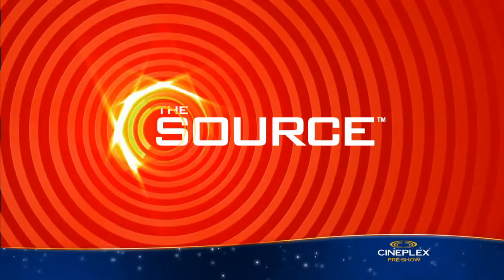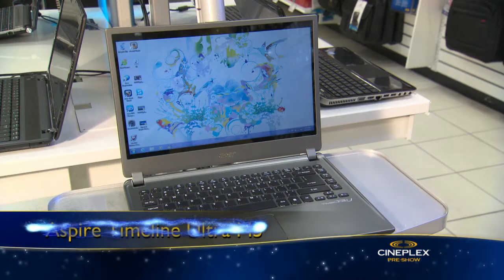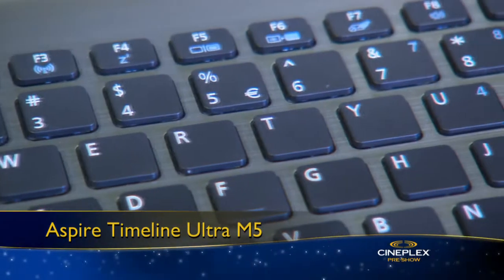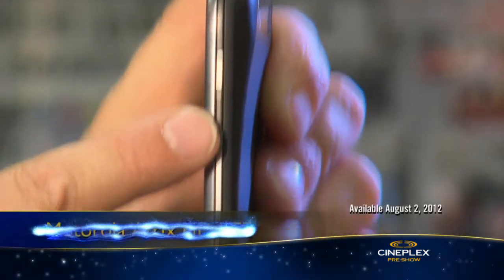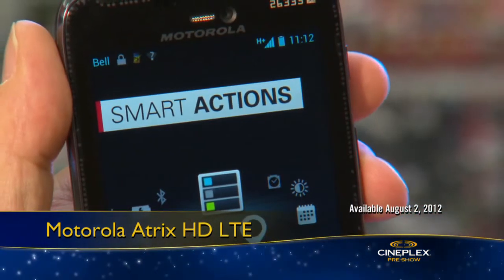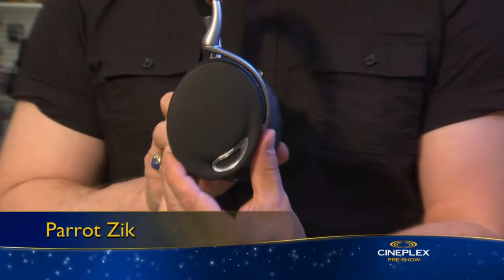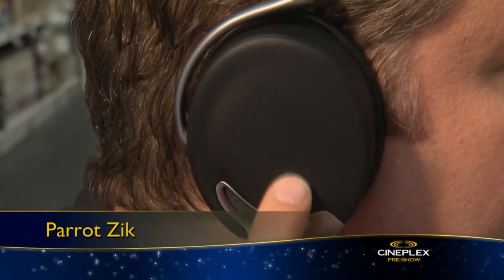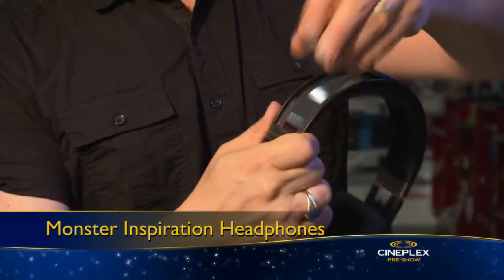Gear Guide: Back-to-school gadgets and gear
In this Cineplex "Gear Guide" video segment, seen at movie theaters across Canada, I chat about a few back-to-school suggestions including an ultrabook (Aspire TimelineUltra M5), a smarter smartphone (Motorola Atrix HD LTE) and sleek, new headphones including the Parrot Zik Bluetooth headphones and customizable Monster Inspiration line of headphones.